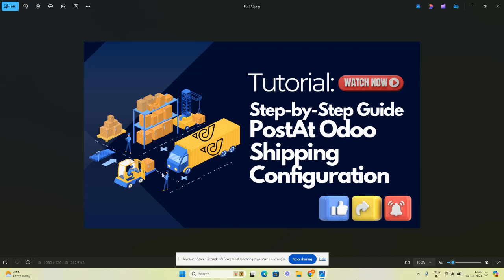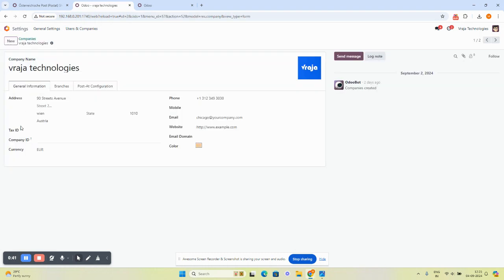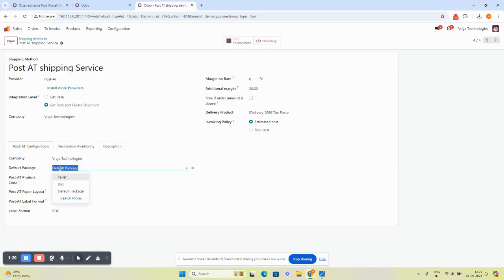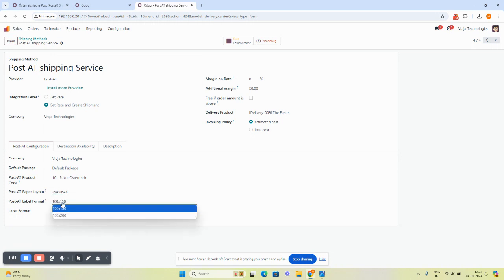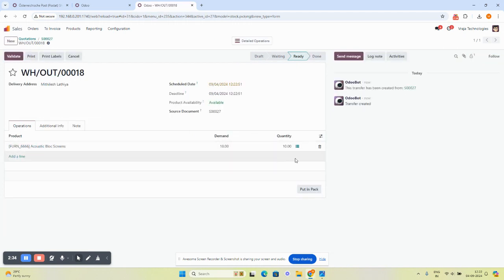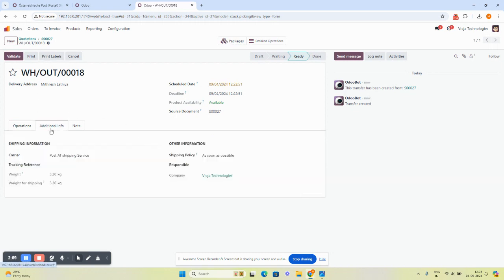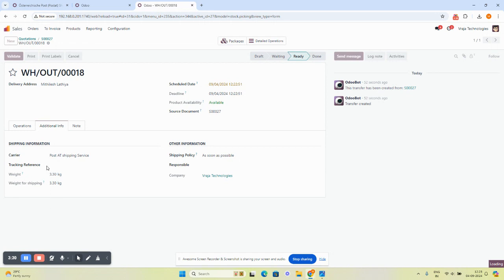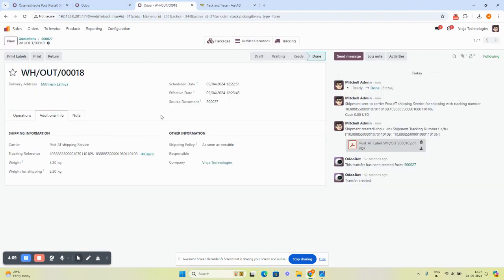Österreichische Post At Odoo Shipping Integration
🔍 Managing PostAt shipments outside Odoo means switching platforms, manually generating labels for multiple packages, and tracking Austrian shipments without real-time visibility inside your ERP.The PostAt Odoo Shipping Integration by Vraja Technologies fixes that. Configure PostAt API credentials at company level, set up delivery methods with package types, product codes, paper layout, and label format — create multi-package shipments, auto-generate tracking references and PDF labels, track, and cancel directly from Odoo.

⚡ Multi-package labels. Tracking reference auto-fetched. Cancel from Odoo.

✅ 𝗞𝗘𝗬 𝗙𝗘𝗔𝗧𝗨𝗥𝗘𝗦
✔ Company-level PostAt API configuration
✔ Package types — dimensions, carrier & carrier code per package
✔ Product code selection — all PostAt product codes preconfigured
✔ Paper layout selection per delivery method
✔ Label format — PDF or ZPL format selection
✔ Multi-package support — Put in Pack per quantity group
✔ Carrier pre-selected in Additional Information — changeable from delivery order
✔ Tracking reference auto-fetched on delivery validation
✔ Two tracking references for two-package shipments
✔ PDF labels auto-generated — one per package
✔ Tracking smart button — redirects to PostAt tracking page
✔ Cancellation directly from delivery order — log generated on cancellation
✔ Test & production environment support

💡 𝗪𝗛𝗢 𝗜𝗦 𝗧𝗛𝗜𝗦 𝗙𝗢𝗥?
✅ Austrian eCommerce businesses shipping with PostAt via Odoo
✅ Warehouse teams automating multi-package label generation & tracking
✅ Odoo admins eliminating manual PostAt portal entry per shipment
✅ Businesses needing PDF/ZPL label format and live tracking inside Odoo

🔗 𝗠𝗢𝗥𝗘 𝗢𝗗𝗢𝗢 𝗪𝗘𝗕𝗦𝗜𝗧𝗘 & 𝗣𝗥𝗢𝗗𝗨𝗖𝗧 𝗔𝗣𝗣𝗦 𝗕𝗬 𝗩𝗥𝗔𝗝𝗔 𝗧𝗘𝗖𝗛𝗡𝗢𝗟𝗢𝗚𝗜𝗘𝗦